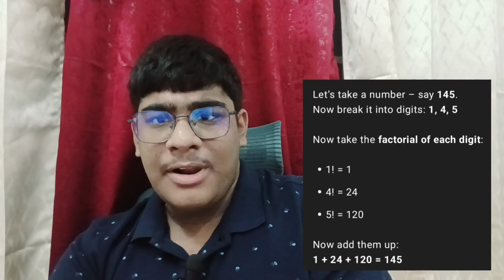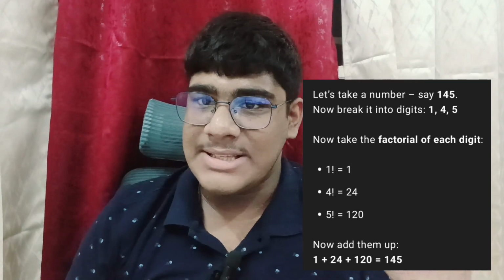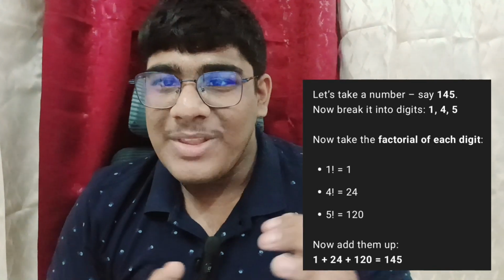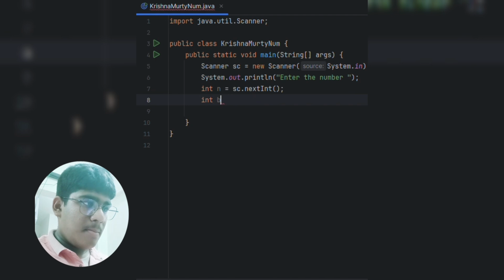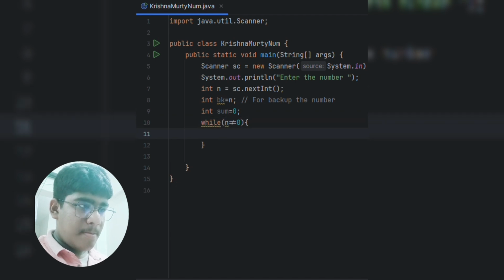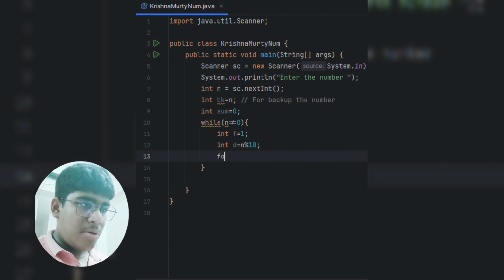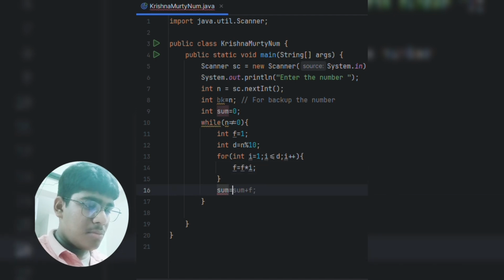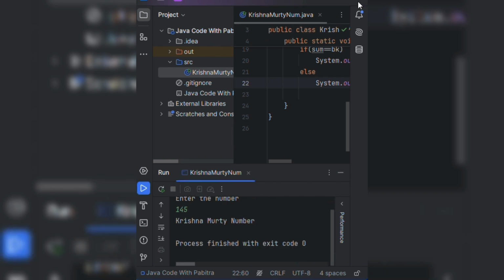KRISHNAMURTHY NUMBER in JAVA | Explanation